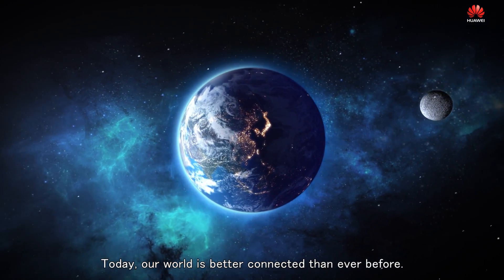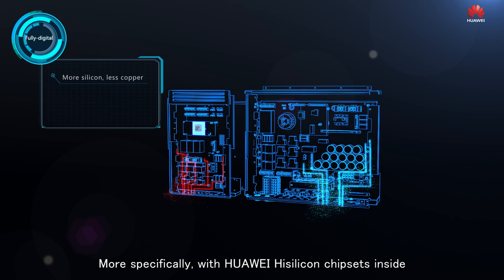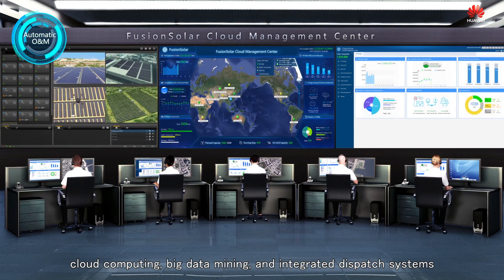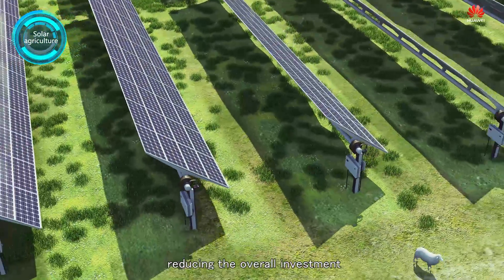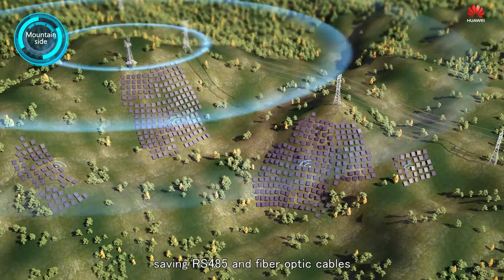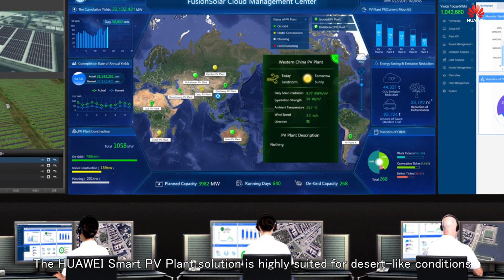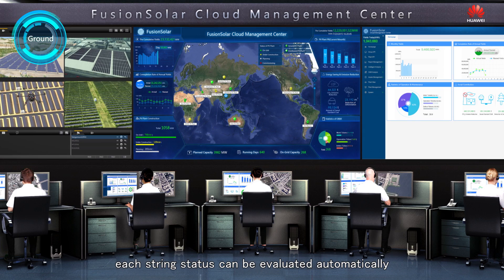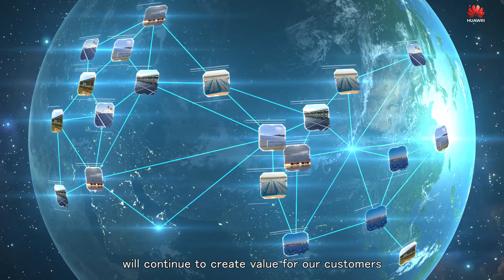Huawei FusionSolar Smart PV Solution General Introduction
Huawei is a leading global ICT solutions provider. Our solutions, products and services  are used in more than 170 countries, serving over one-third of the world's population.